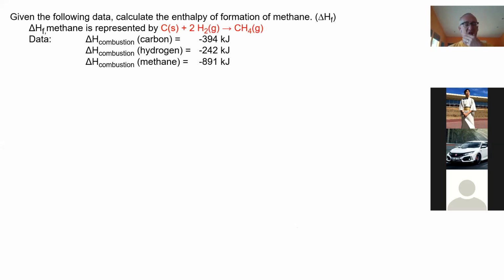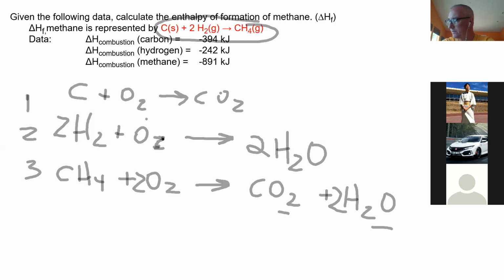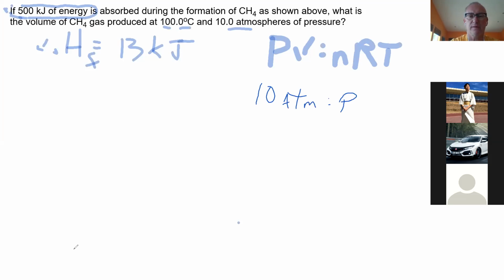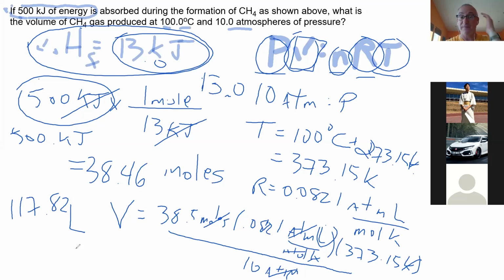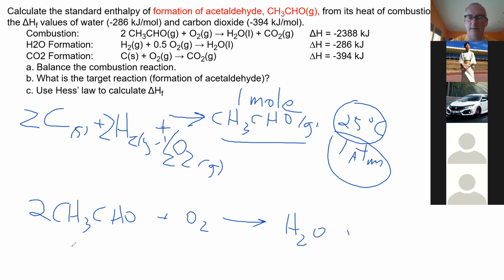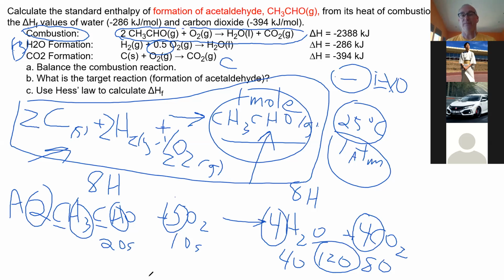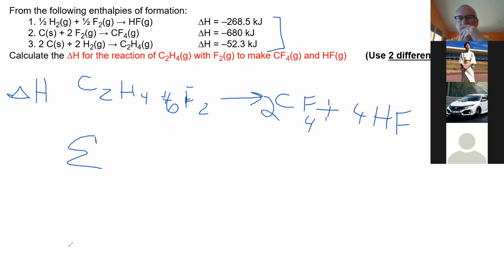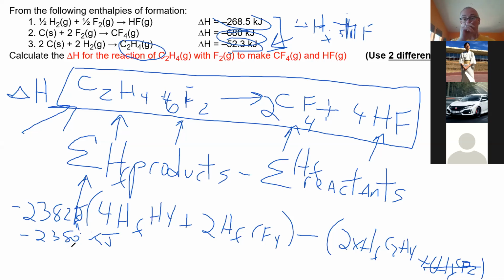Chem 210 Recitation 11 04 28 20